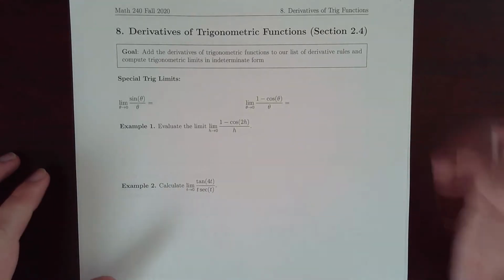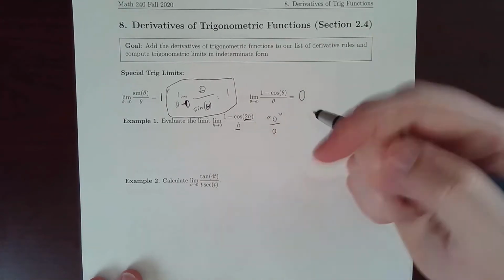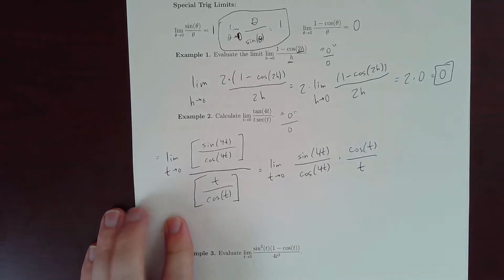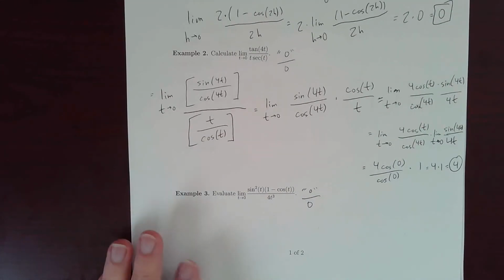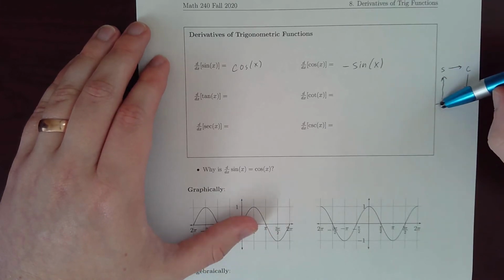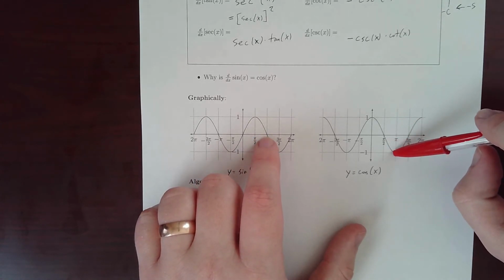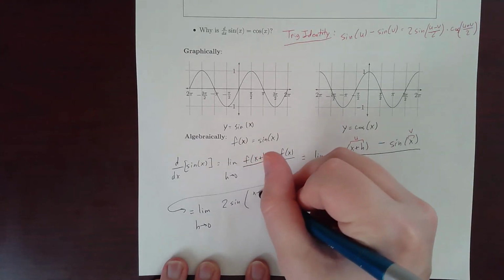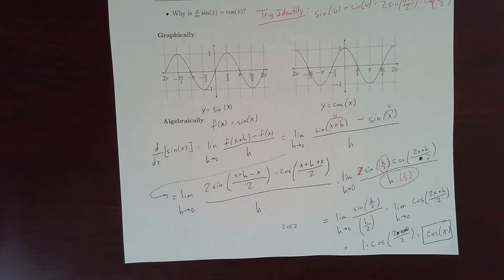8. Trig Derivatives